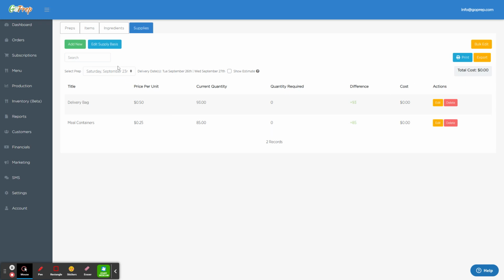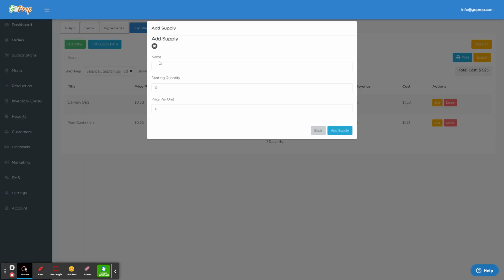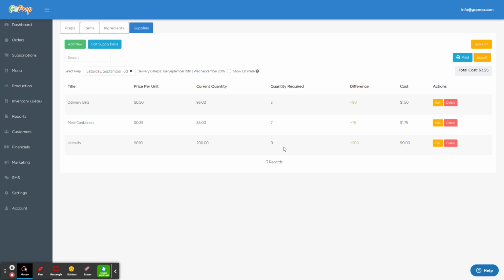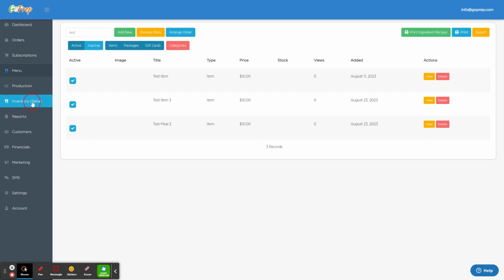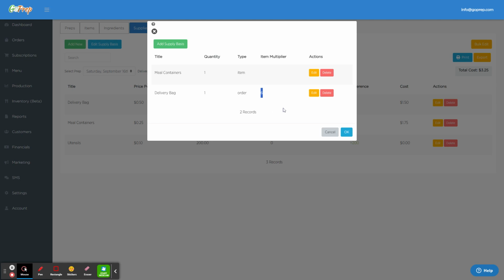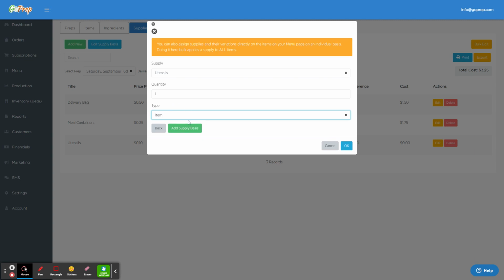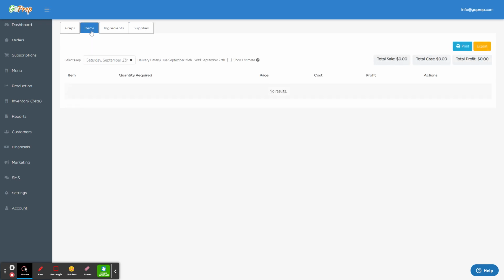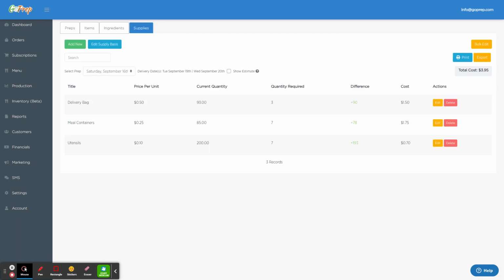Inventory Supplies Tab Guide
In this video we review the details of our new Inventory Management System with GoPrep.